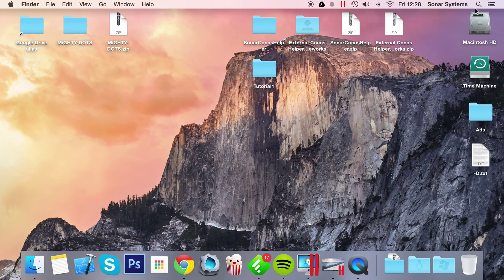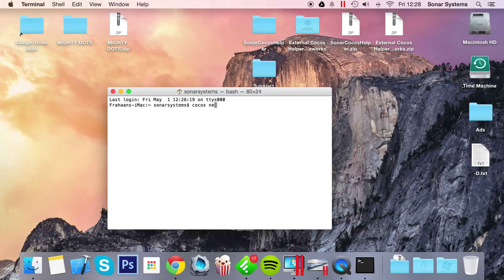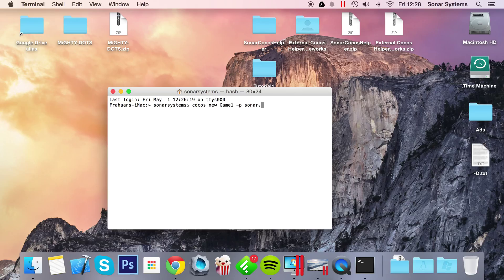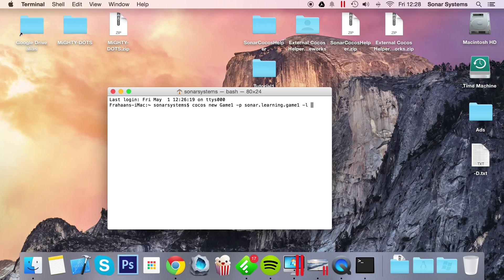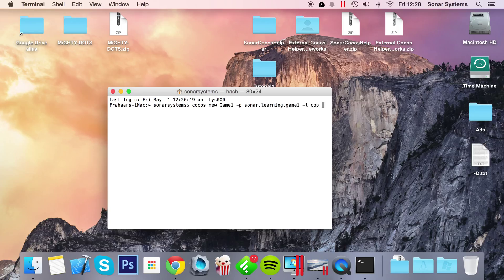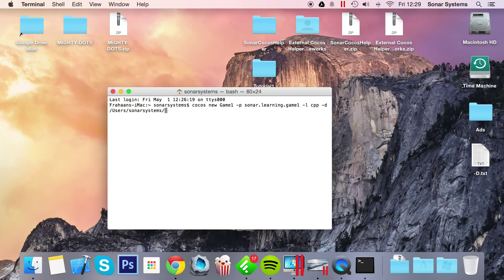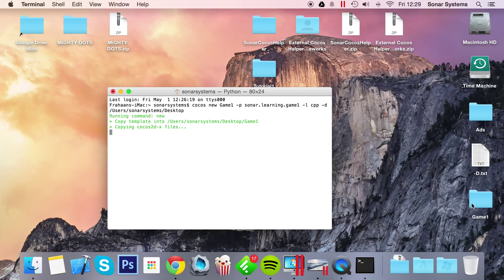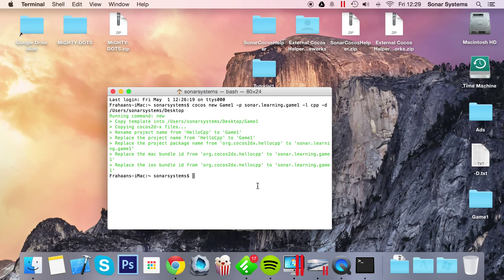[Cocos Console] Creating A New Project